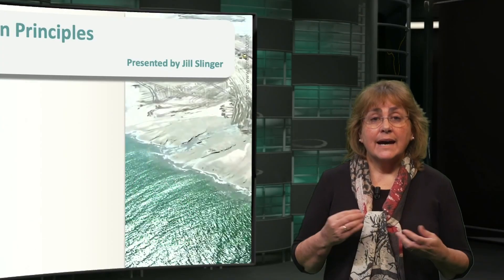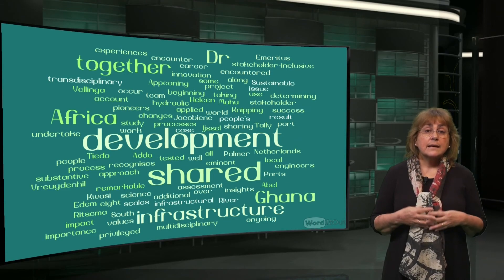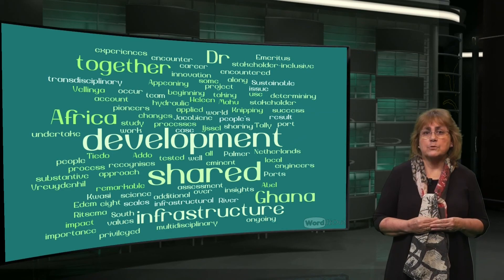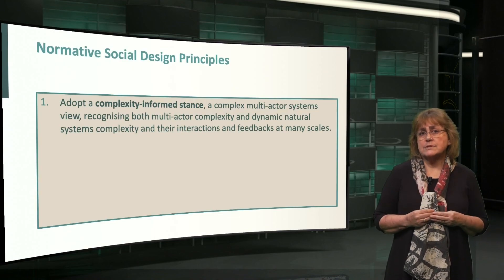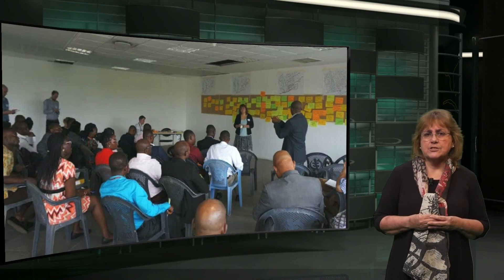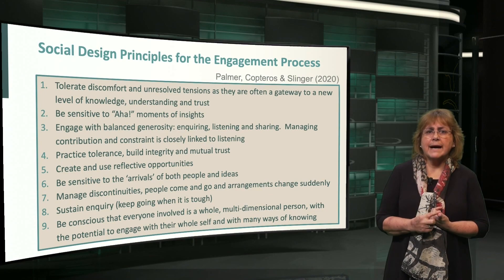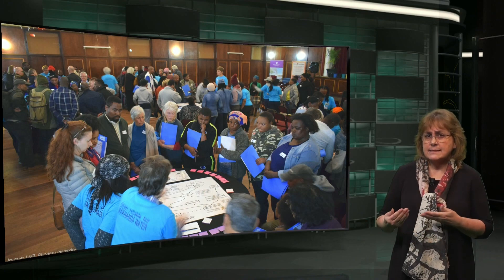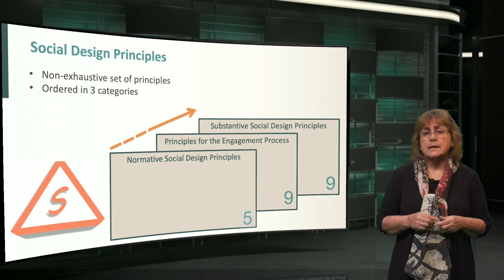BwN201x_2020_Week_4_Distilling_social_design_principles-video